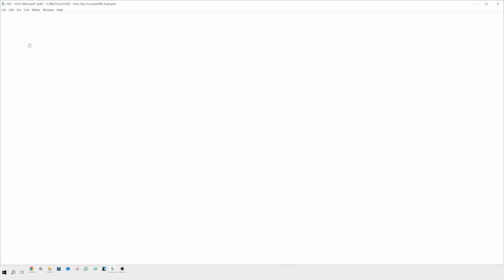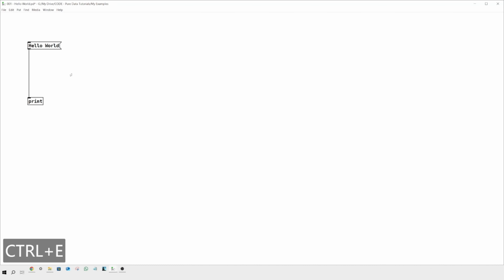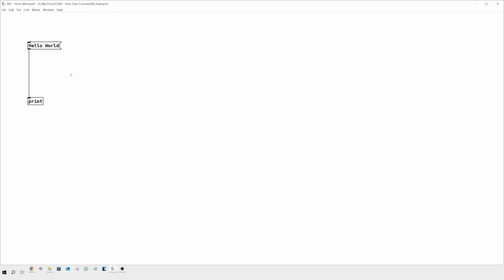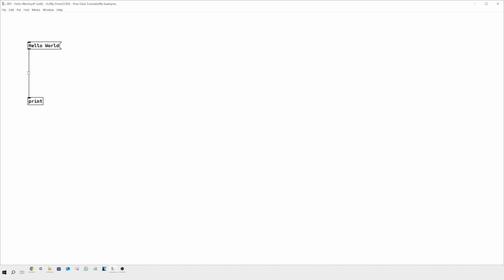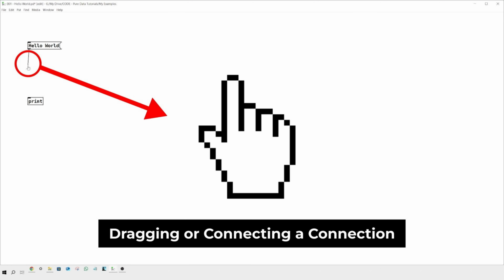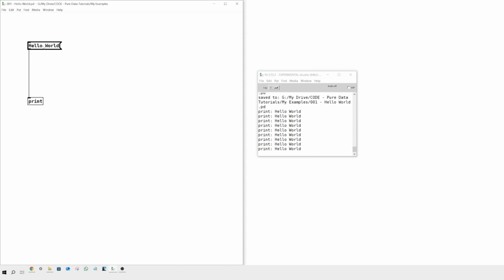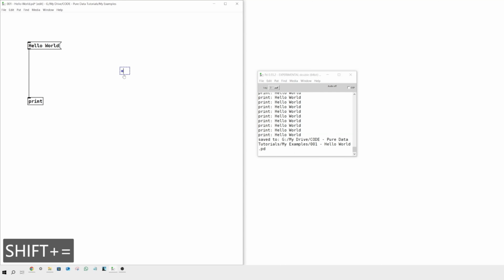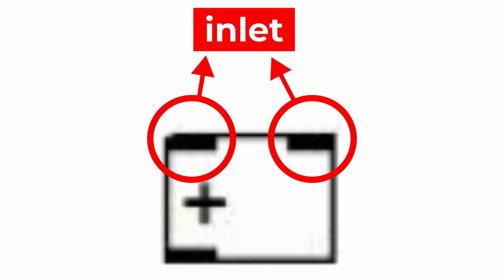(6) Pure Data Tutorial - Hello World, Inlet, Outlet